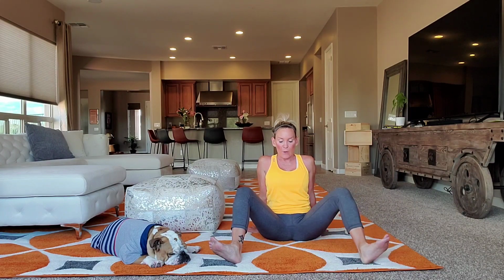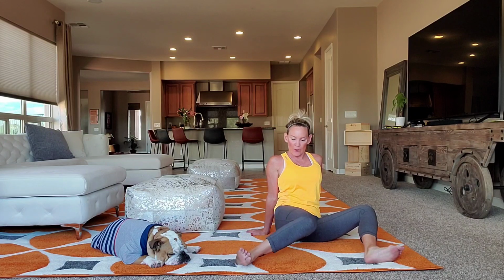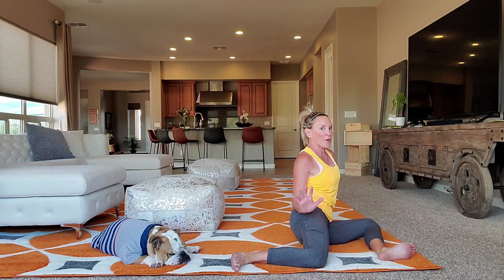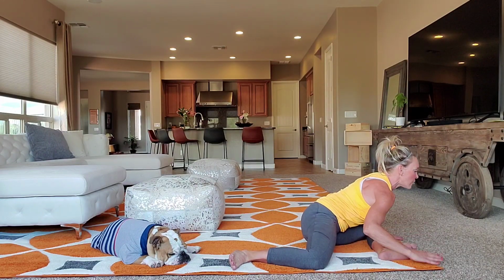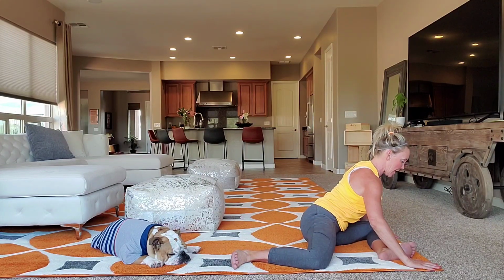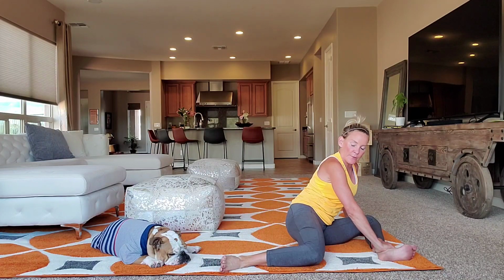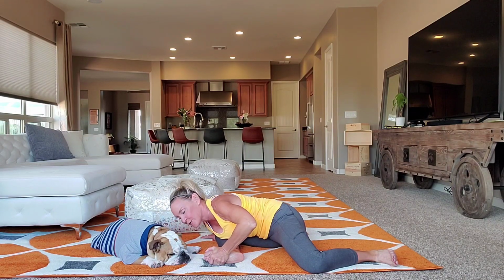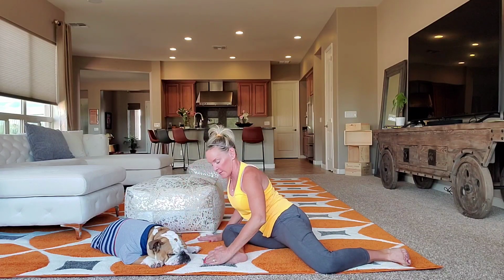WORK ON THOSE HIPS AT HOME!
Internal and external rotation of the hips is of the utmost importance for your golf swing AND life.  If there is any restriction of your thigh bone maneuvering in the socket of the hip with ease, you are in trouble!  Your gait, swing, and other joints in the body are immediately compromised.  Don't compensate with a hip that doesn't move right!  Try this 90/90 mix of moves and test yourself.  Can you move your hips and are they strong enough?